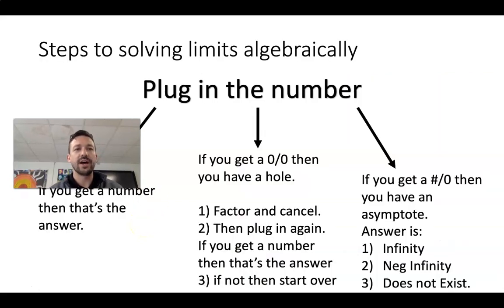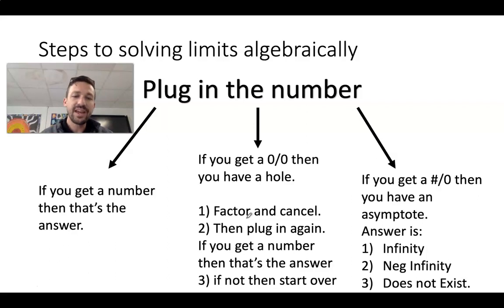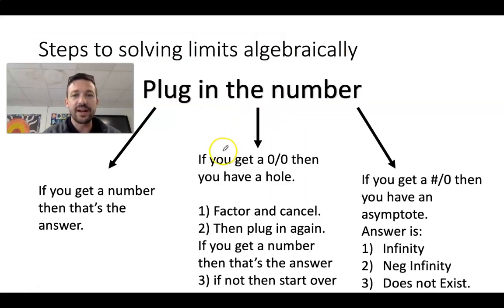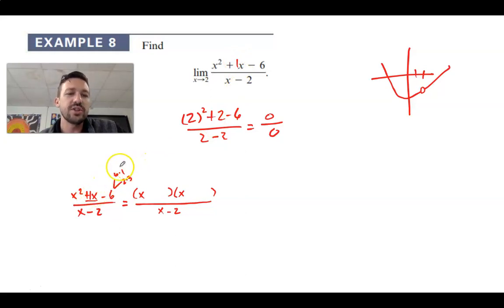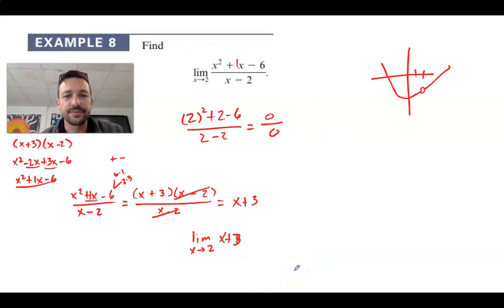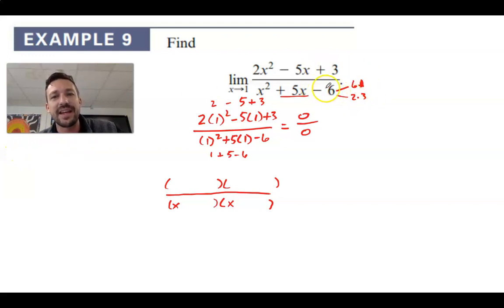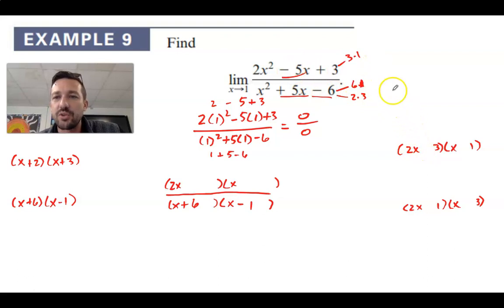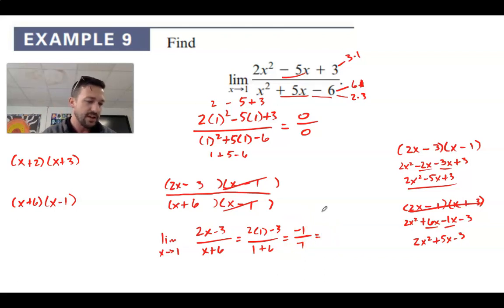11.1 (3) Basic Limits Algebraically